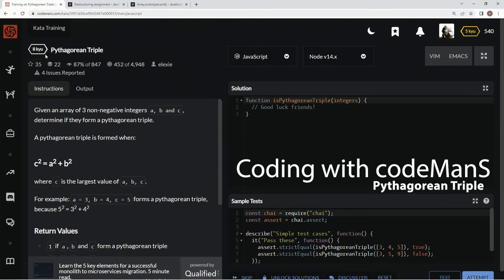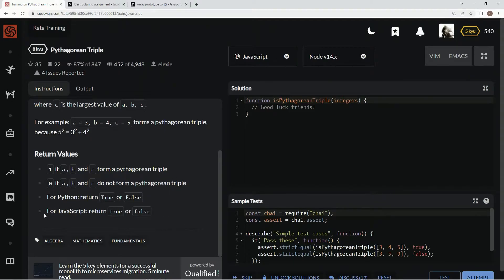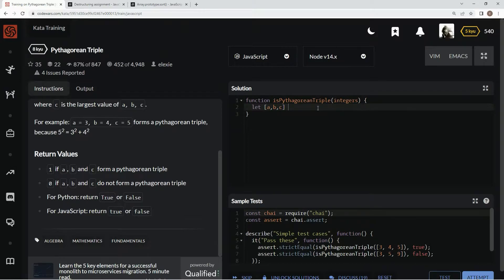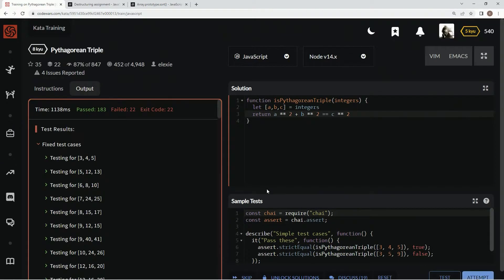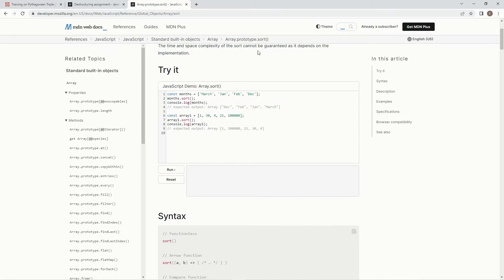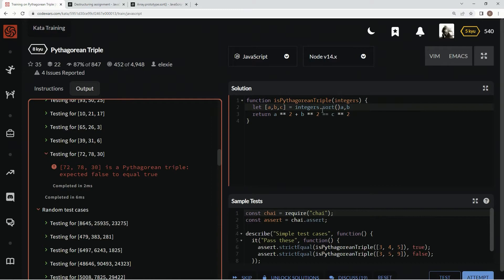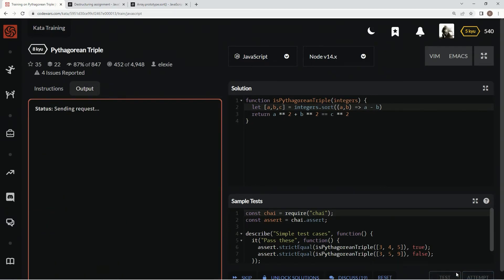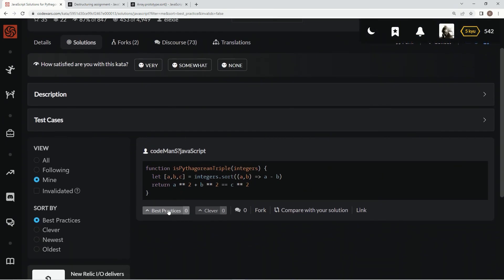Codewars 8 kyu Pythagorean Triple JavaScript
this one uses destructuring assignment syntax and the sort() method